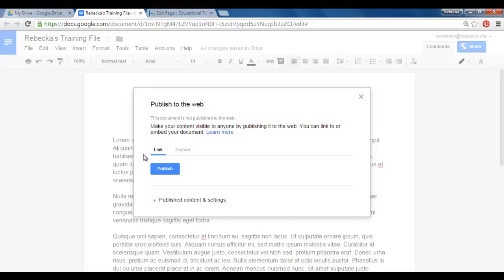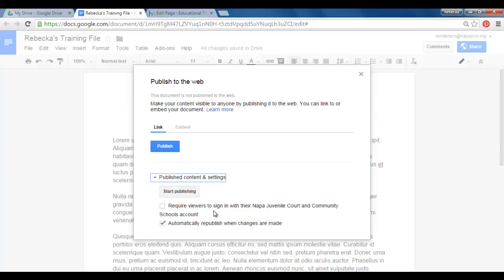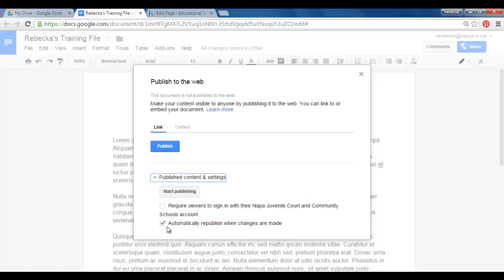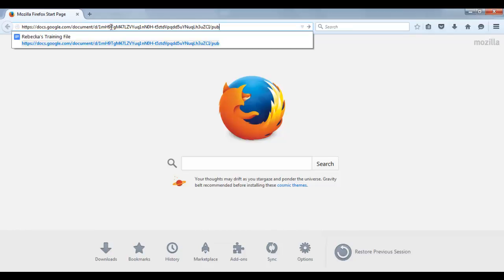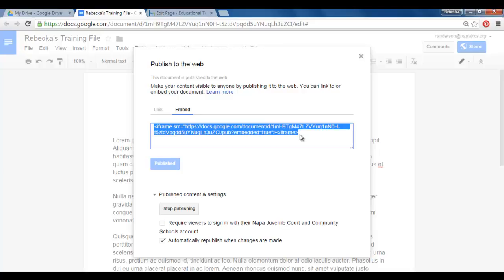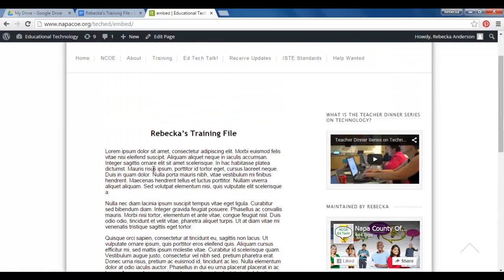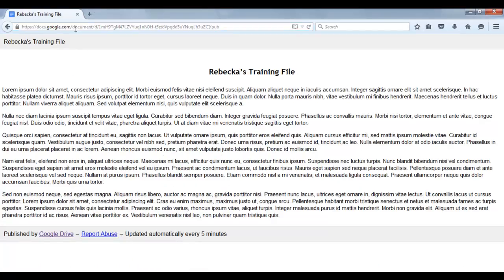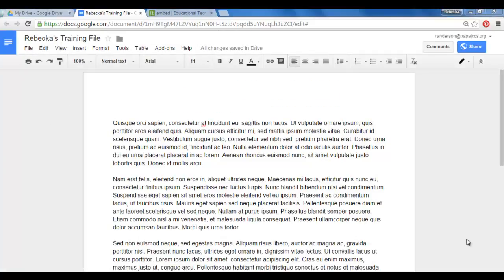Google Documents: Publish to the Web